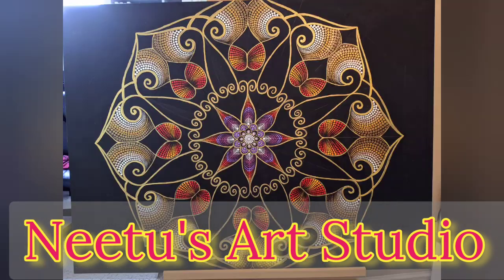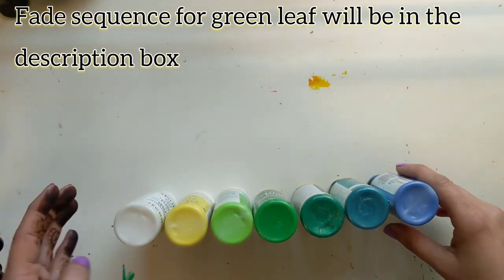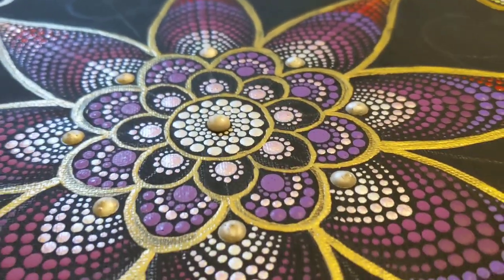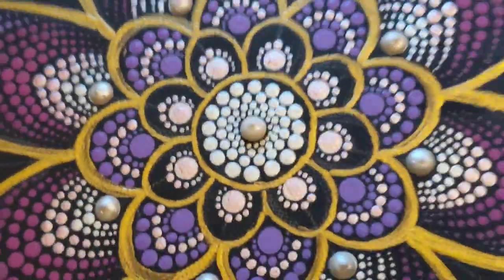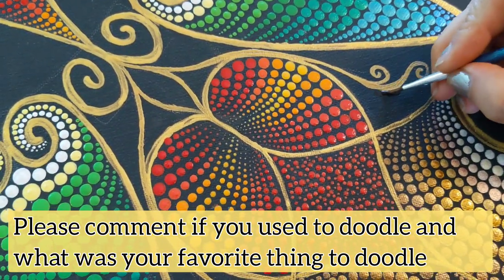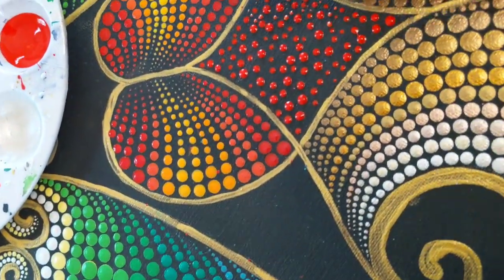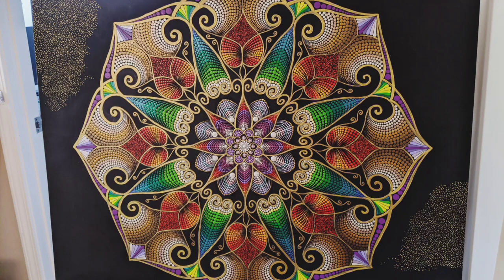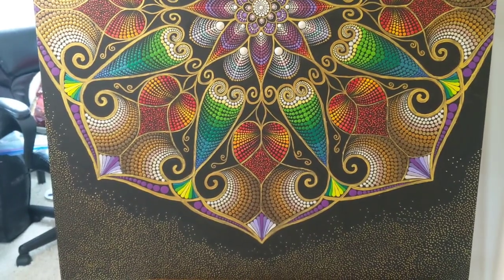Dot Mandala Painting - PART 2 - Advance Level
This tutorial  is a part 2 of dot mandala  painting.  you will start learning from the 4th row.
how to dot while blending colors in a pattern like leaf, heart shape and corners. you will also learn  swipe technique while  blending at the same time.

 Martha Stewart paint list:
pacific iris
purple yam
periwinkle
granny Smith
mother of pearl or moon stone
light gold
pink taffeta
duckling
snow pea
aquarium
twilight blue

deco art paint list :
crystal green
bright orange
true red
glorious gold
teal
festive green

folk art paint:
daffodil yellow
metallic gold
metallic blue saphhire